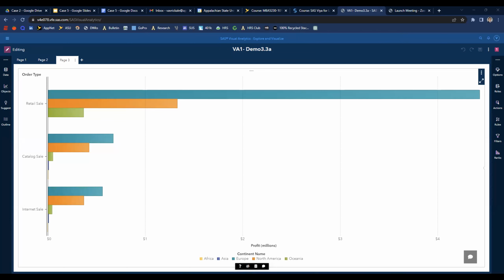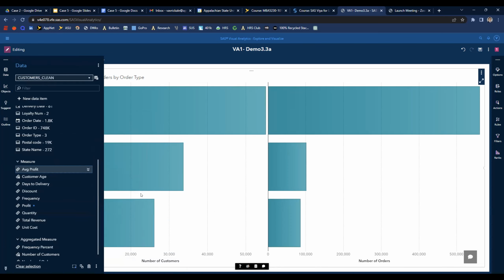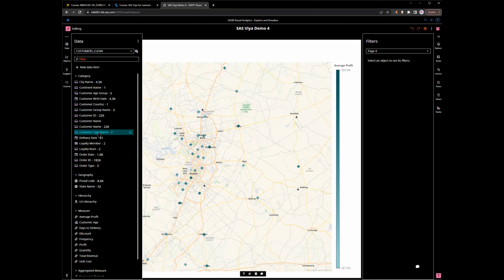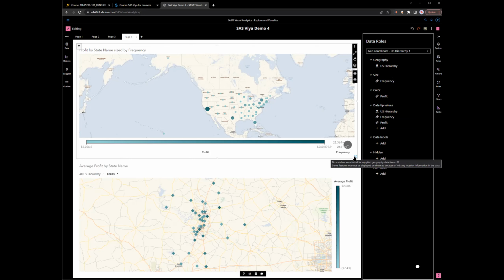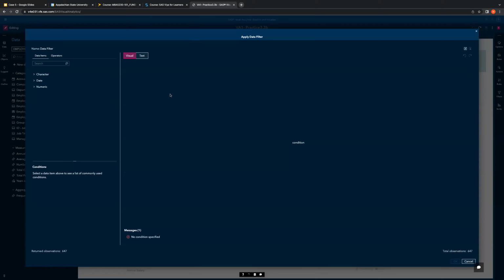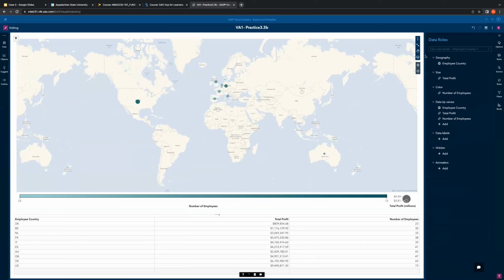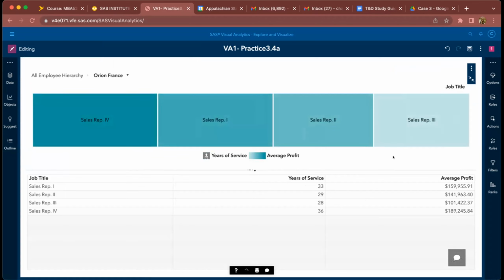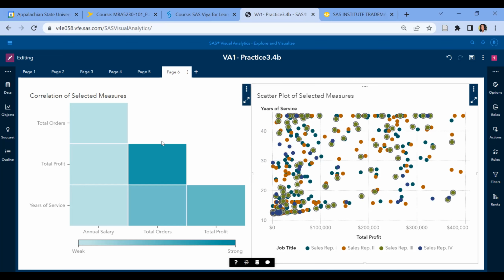SAS Viya Demonstration: Lesson 3: Analyzing Data Using SAS® Visual Analytics – Part 23-36 to 3-94